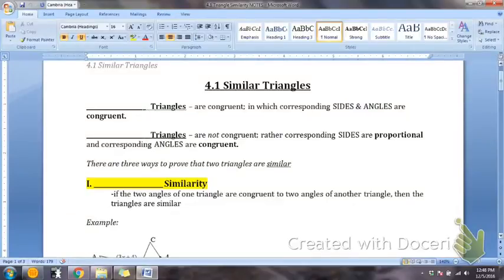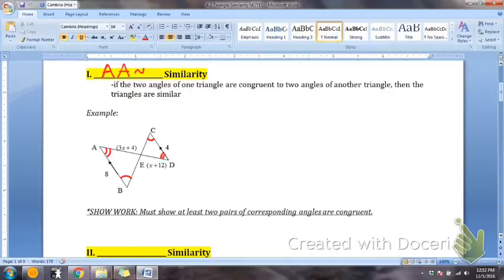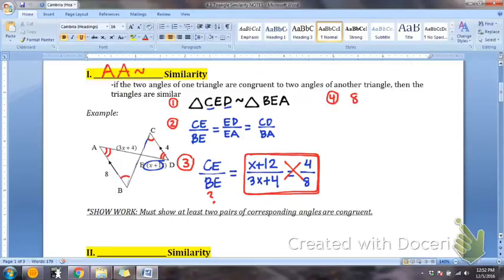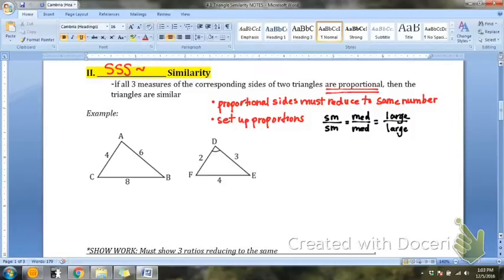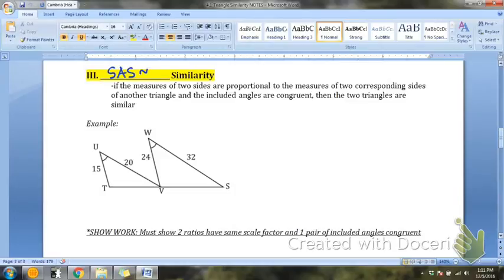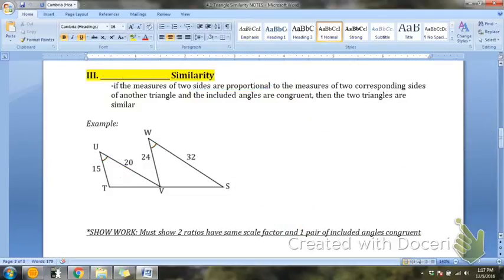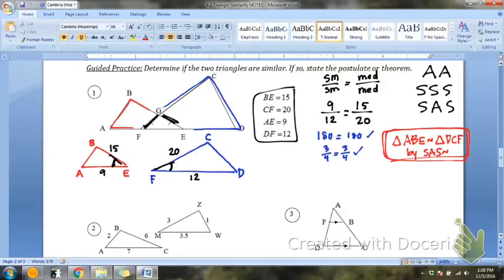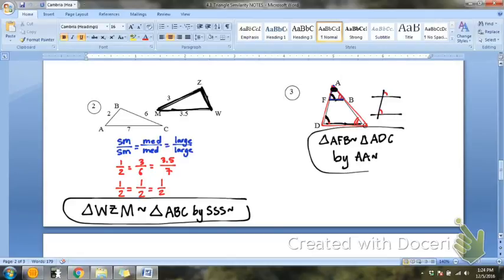Geometry - 4.1 Similar Triangles Part 1